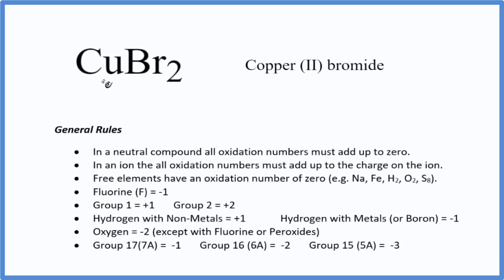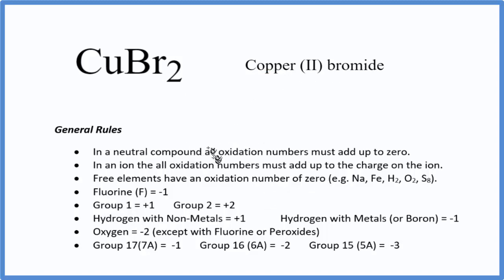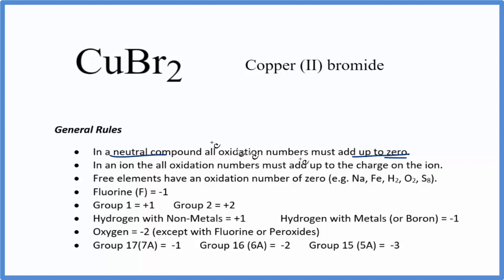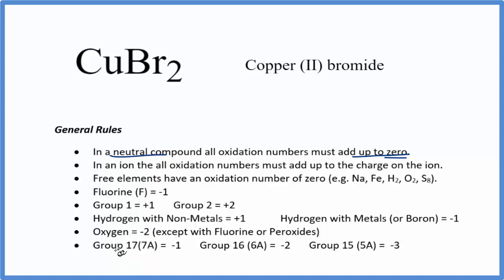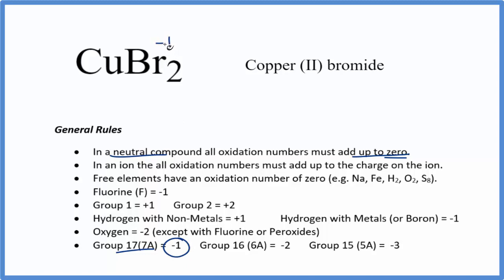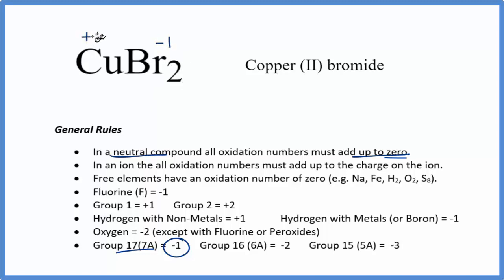How to find the Oxidation Number for Cu in CuBr2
To find the correct oxidation state of Cu in CuBr2 (Copper (II) bromide), and each element in the molecule, we use a few rules and some simple math.

First, since the CuBr2 molecule doesn’t have an overall charge (like NO3- or H3O+) we could say that the total of the oxidation numbers for CuBr2 will be zero since it is a neutral molecule.